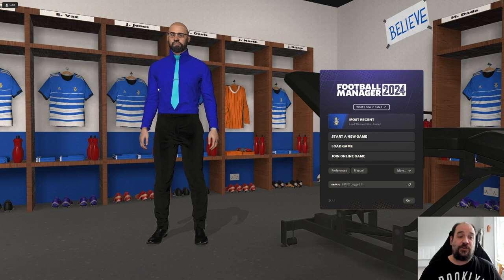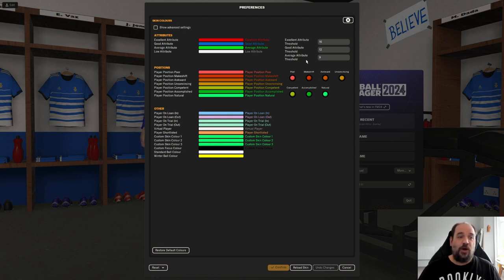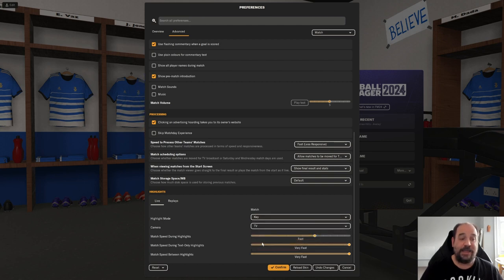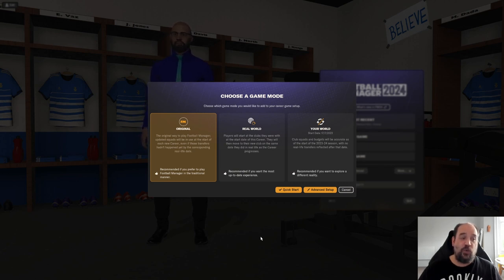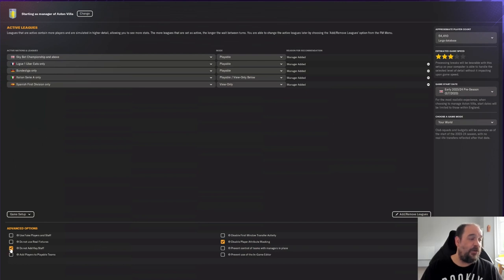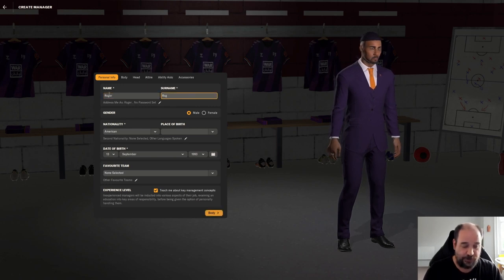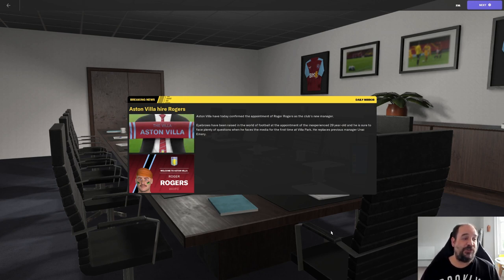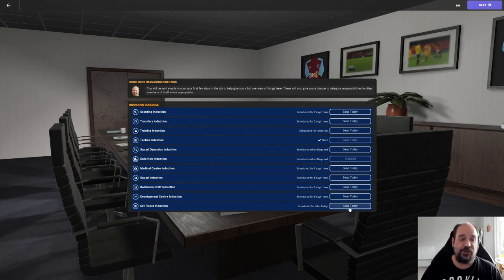How to guide ~ How to start a save in Football Manager 24 ~ Episode 1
In this video I walk you through how i set up a save in football manager 24 and give you what I hope is some useful tips on how to start up your save if you are new to the game.

I have played football manager for over 20 years and feel I have some useful tips I can pass on. This is the start of a series where I will play through an entire season with Aston Villa and show you how I set up set pieces, Tactics, Training and everything else in between.

Please leave a like on the videos as well as it will help push it out to other players who might be looking for this kind of content.